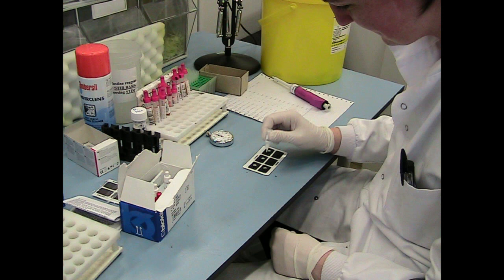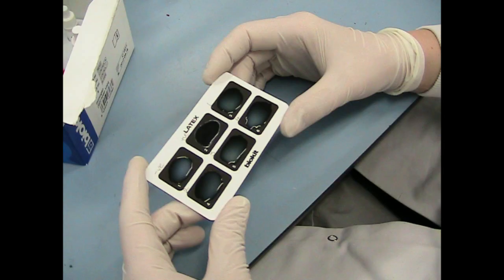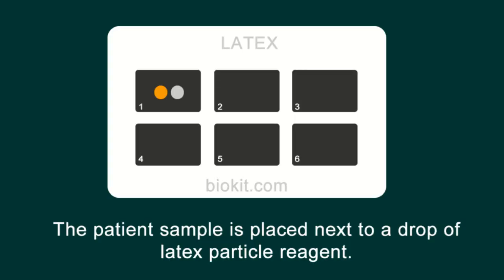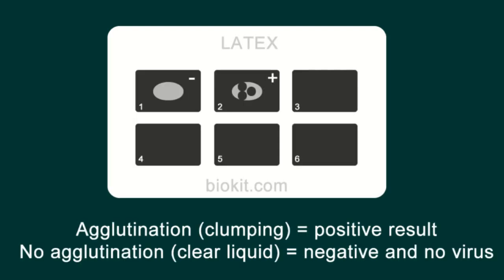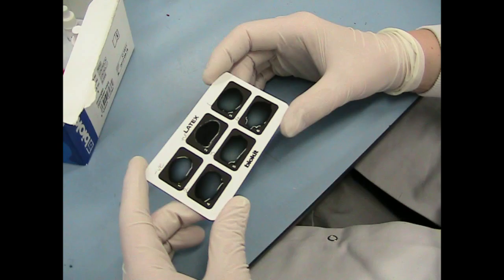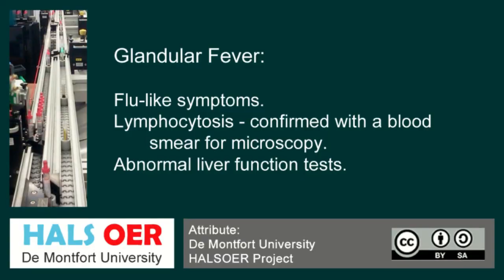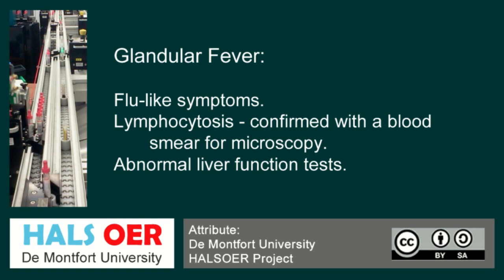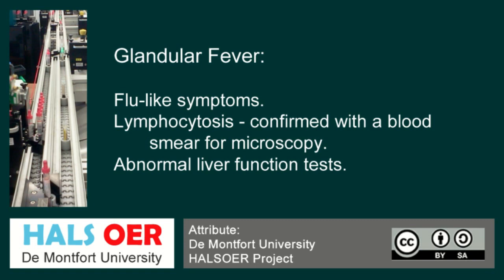Automated Blood Analyser: Part 5 Agglutination Test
At the Leicester Royal Infirmary there is one of the biggest haematology analysers in the country. The machine is an automated, high-throughput system, but some samples may be taken off the system for manual analysis. One such test is the AGGLUTINATION TEST which detects glandular fever. This video shows you how to complete the test and discusses some aspects of the infection.

This resource is part of the UK Open Educational Resource project and was made in collaboration between the Leicester Royal Infirmary and De Montfort University. This video is part 5 of 10 resources.